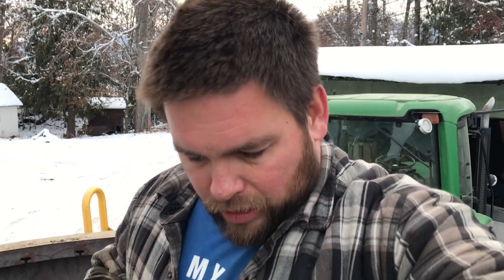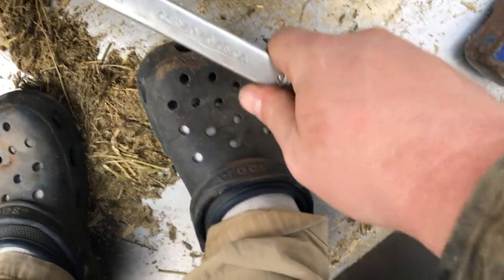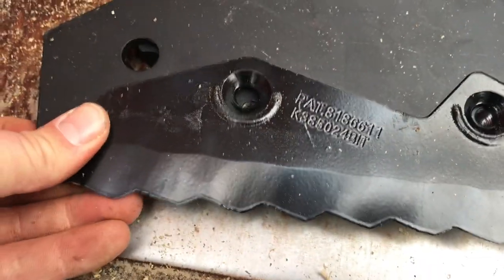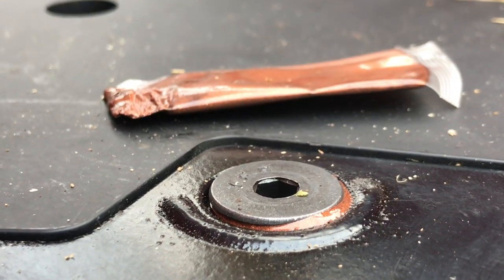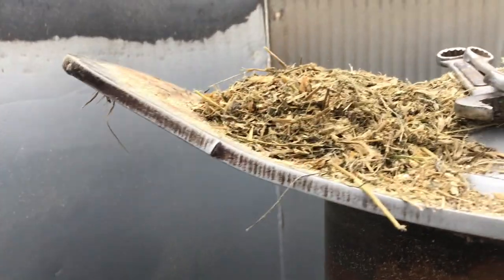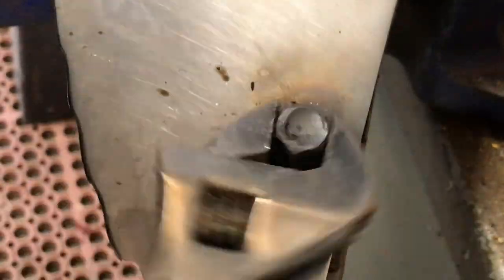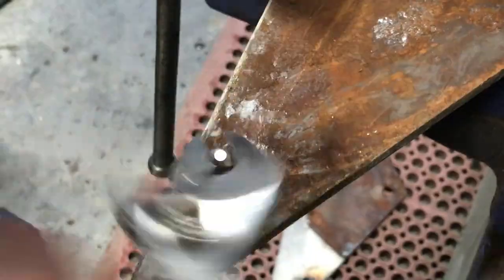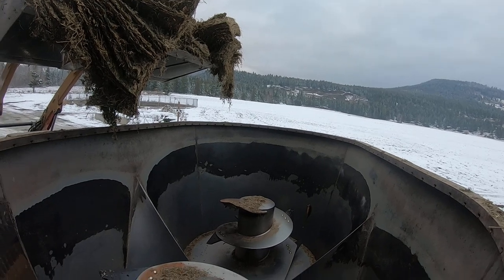Supreme Mixer Wagon Knives Replacement Install, And How To - From Kooima Ag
Thanks to a good neighbor who helped me out, much appreciated .
You know who you are.

If you liked this video, please consider being a subscriber, share and like the video

Kooima Knives™
Kooima Ag® has a long history and impeccable reputation for manufacturing a quality product, serving both OEM and after-market ag customers. Our Kooima Knives™ are superior to other knives on the market. Kooima Knives™ come in standard, high-performance, or serrated styles. Standard mixer knives are made of heat treated, high carbon steel with a tungsten carbide cutting edge. High performance mixer knives feature Kooima Ag®'s exclusive patented carbide coating for unsurpassed performance. Serrated mixer knives are designed with serrations on each point to give them a more aggressive cutting edge. Our customers prefer Kooima Knives™ - sharper knives that save you fuel, time and money.

Supreme™ is a trademark of Supreme International Ltd., which does not manufacture, distribute or endorse these parts.